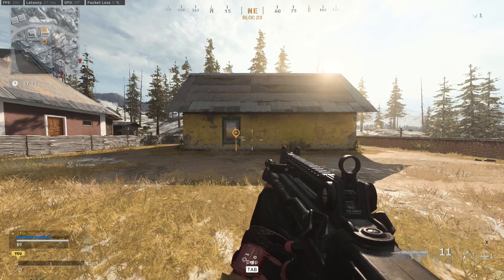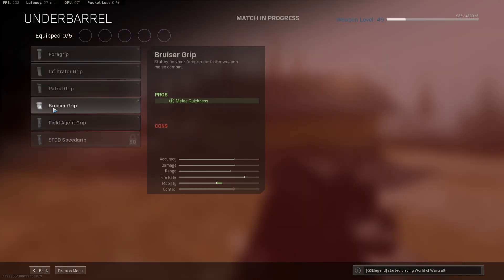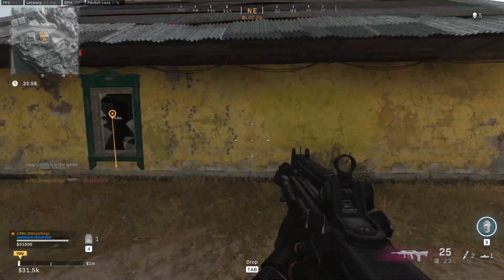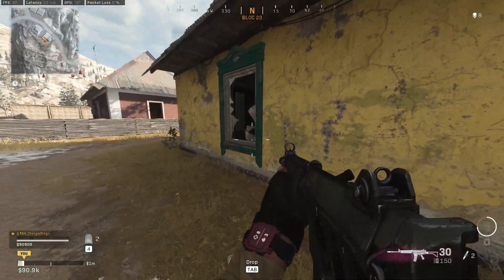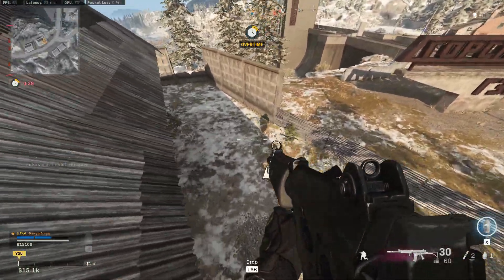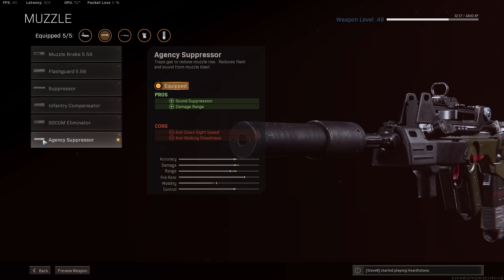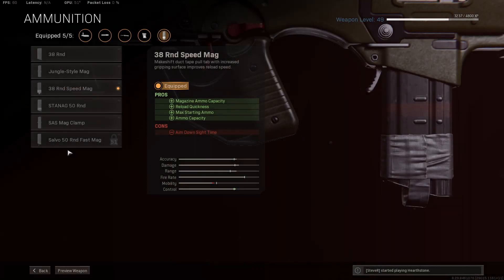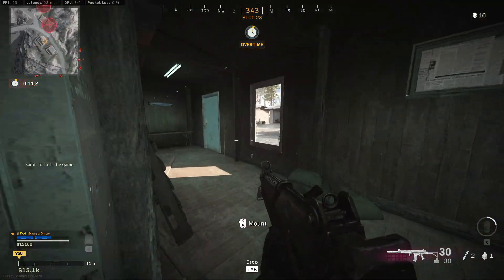Best Grip in Warzone! Bruiser Grip VS Field Agent Grip! FFAR 1 + Krig 6 Testing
THIS IS THE BEST GRIP IN WARZONE! BRUISER GRIP IS THE BEST GRIP??

In this video, we're discussing the current Best Grip Attachment in Warzone for the Cold War Weapons. In this video, we're testing out the Field Agent Grip VS the Bruiser Grip. In the Statistics, the Bruiser Grip is supposed to only increased Melee Attack Speed but it drastically increases your recoil control whereas the Field Agent Grip doesn't really seem to do much.

We also correct our Best FFAR 1 Class Setup to account for this Attachment Bug!

Timestamps
0:00 Intro
1:24 FFAR 1 Recoil
1:51 FFAR + Field Agent Grip
2:23 FFAR + Bruiser Grip
3:09 Krig 6 Recoil
3:23 Krig + Field Agent Grip
3:45 Krig + Bruiser Grip
4:32 More Thoughts
5:21 FFAR 1 Class Setup
7:23 Final Thoughts